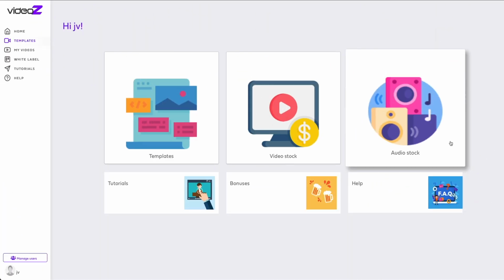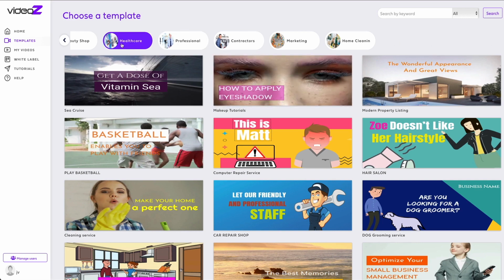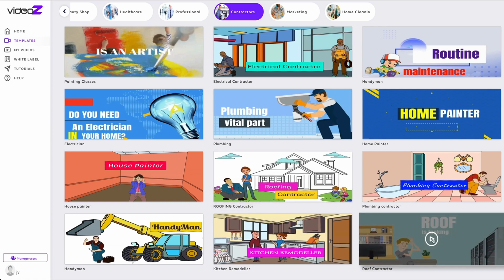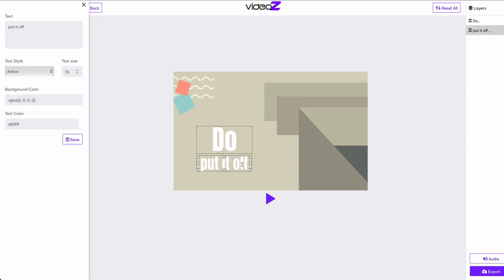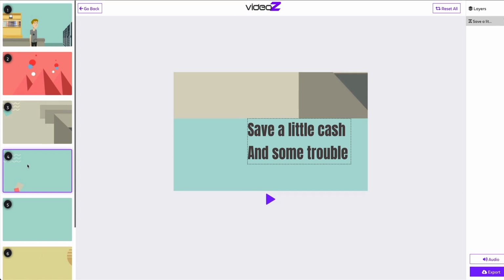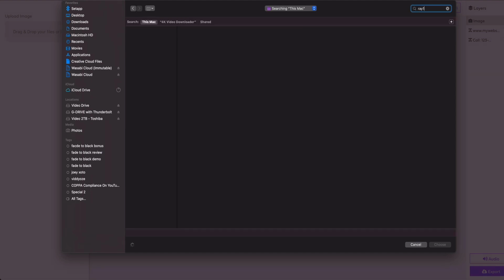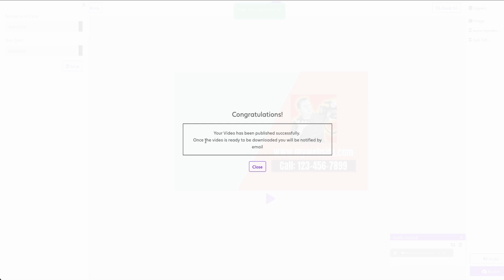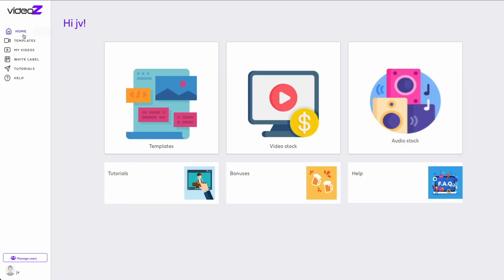Videoz Agency Bonus & Review - A Demo And Bonus For Videoz Agency - Ray The Video Guy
Videoz Agency Bonus & Review - Learn more and get our bonuses
FIRST EVER Video Builder Created EXCLUSIVELY For Agencies
Create STUNNING Agency Videos In MINUTES
Without Any Marketing Skills, Budget Or Technical Experience & Have Prospects Bet You To Give You Their Money

Profit From Rabid Buyers In Real Estate, Restaurants, Car Repair, Contractors, Travel Industry and HUNDREDS Of Other Niches.

1. PICK A TEMPLATE
2. CUSTOMIZE CALL-TO-ACTION
3. SELL

Hundreds Of Templates That Are Proven To Convert Covering Any Local Niche You Can Imagine!
Easily Edit & Customize Each Video And
Call-To-Action For Your Clients.
Voice Over Included FOR EVERY VIDEO!!
Effortlessly Generate Massive Income Providing Incredible Videos To Local Business - Keep 100% Of The Profits.
Beginner Or Expert, You’ve NEVER Seen A Faster Or Easier Way To Create Videos That Get You Paid.
100% Cloud Based So That You Can Access It From Anywhere And At Any Time. You Can Even Make Changes On-The-Fly.

Commercial Rights INCLUDED When You Act Now